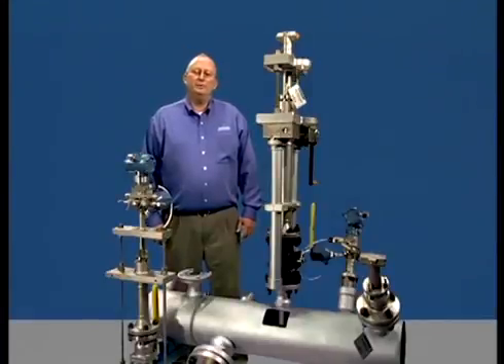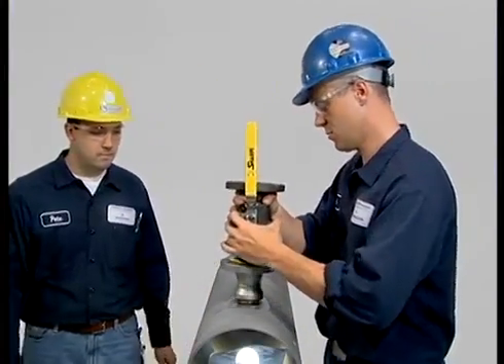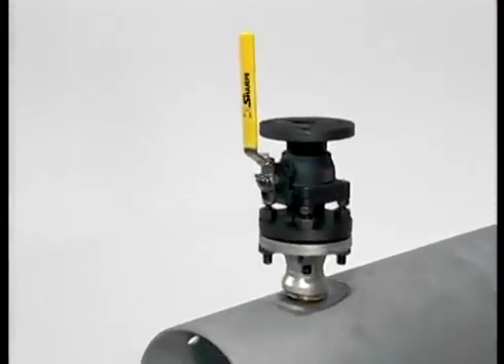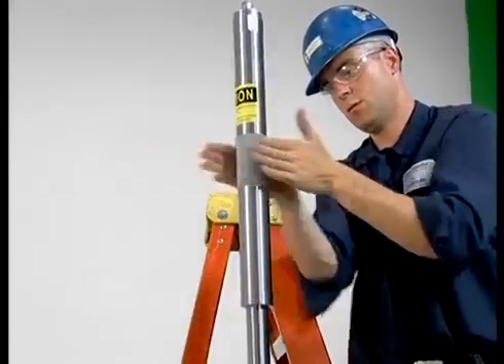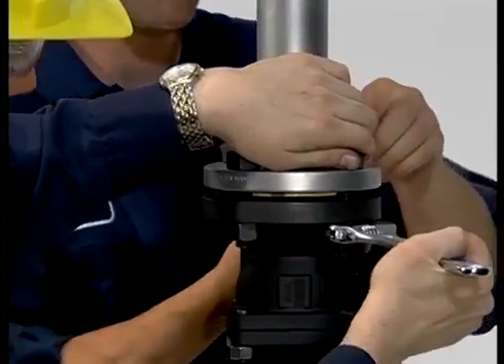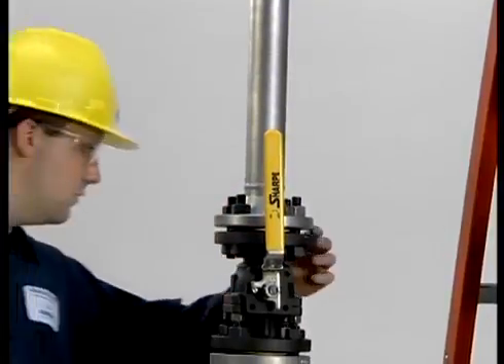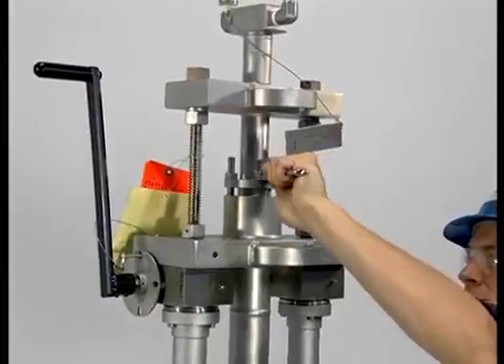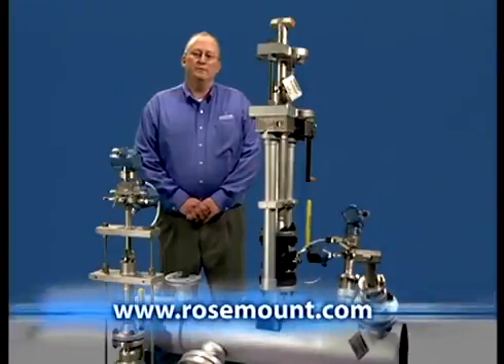Rosemount Annubar Pitot Tube Install Part 4/4: Flo Tap Flowmeter Install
This video describes the proper installation procedures to follow during the mounting of a Rosemount Flo-Tap Annubar Averaging Pitot Tube Flowmeter.